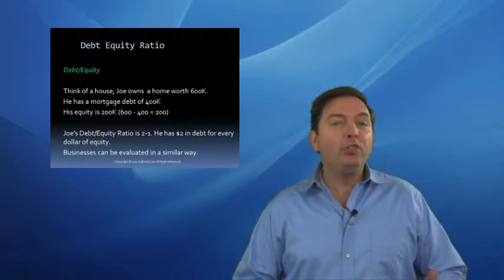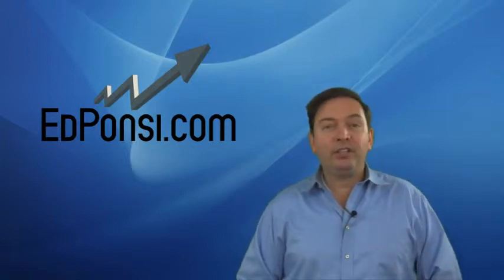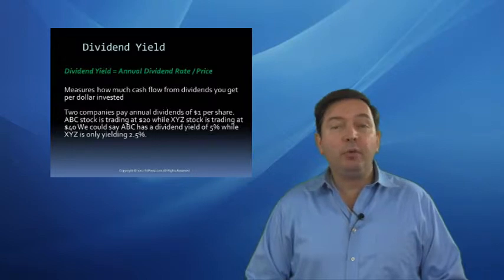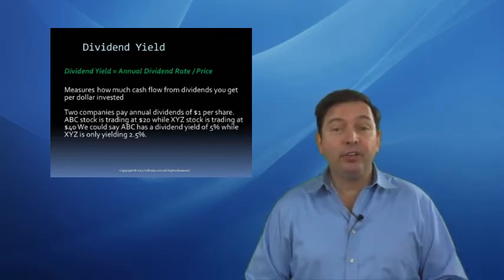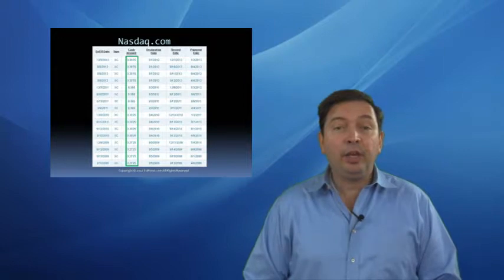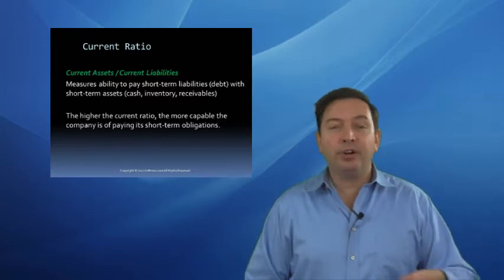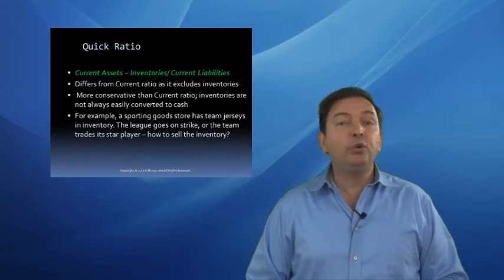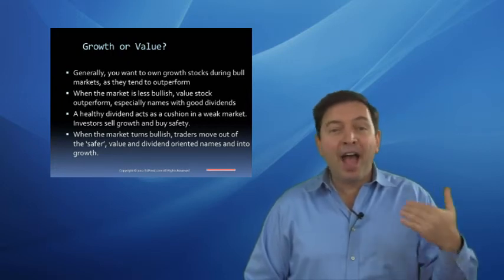Section 4 Part 1 Fundamental Analysis Ratios and Profit Margins